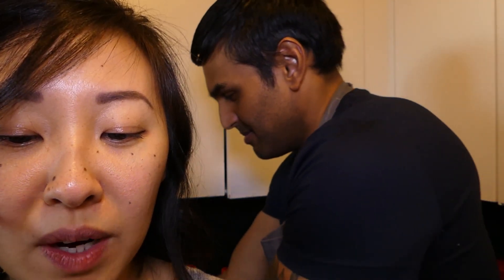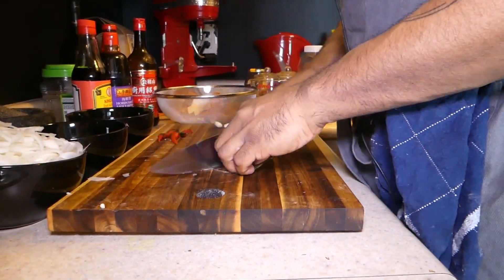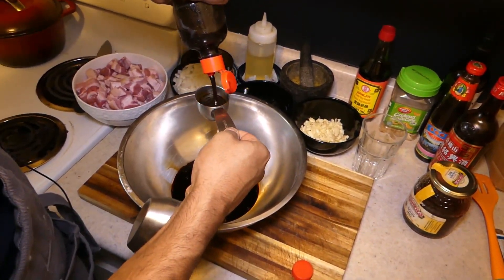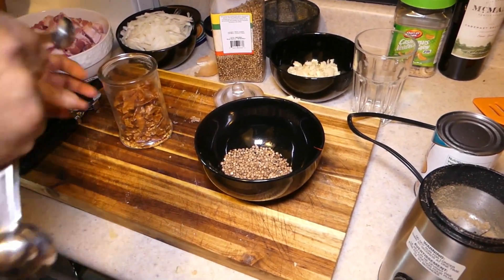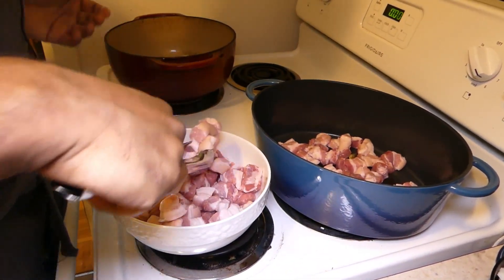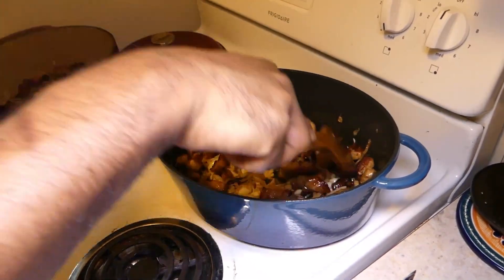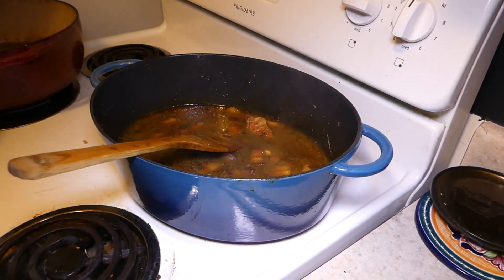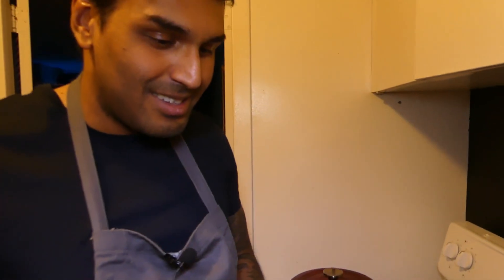Porkbelly With Love (Braised Spicy Porkbelly with indian spices)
Hi everyone. So, everyone knows the traditional sweet and sticky traditional Chinese Porkbelly, right! I remember following a traditional recipe, and it tasted great. I did however feel like something was missing, and telling Sara, " I need to make this again". So I don't remember if it was the same day, or the next day, but I went into the kitchen, and started rummaging through my Indian spices, until I found the combination that I liked. I added it, and it tasted fantastic. I hope you guys enjoy it!
Thanks friends!

Ingredients

2.5 - 3lbs is pork belly dice ½ inch cubes
2  medium onions or 1 large
15-20 garlic cloves

Sauce:
¼ dark soy
¼ hoisin sauce
¼ oyster sauce
¼ shaoxin wine
¼ honey
1 cup water
1 can chicken broth (412 ml)
5-7 red Thai chillies

Masala:
2 tbsp coriander seeds
1 tsp crush chilli
1 tsp chilli powder
½ tsp tumeric
Grind everything up in a coffee grinder.

I cook this in two large Dutch ovens.
Split the pork in between the two pots.
Cook untill brown - about 25 mins
Add onions. Cook for another 10 mins or untill brown.
Add garlic. Cook another 5 mins.
Add Masala. Cook another 2 mins .
Add Sauce. Get it to boil.
Fill pots with boiling water. Most of the pork should be covered. About 2 cups each.
Let simmer on low heat for about an hour or until desired thickness.
Serve with cilantro, or sliced green onions.